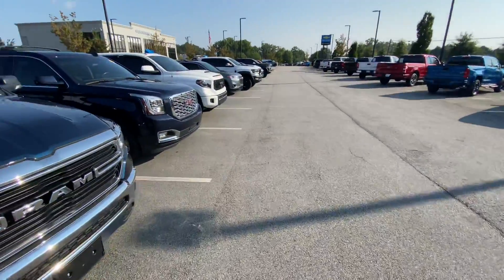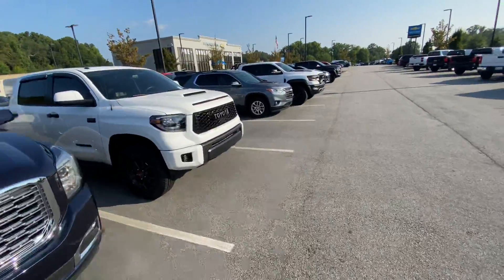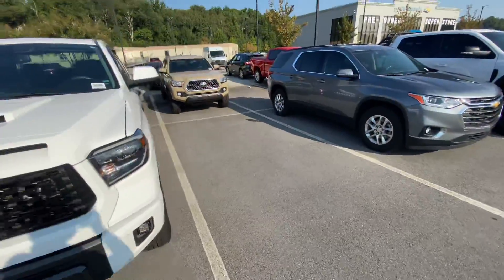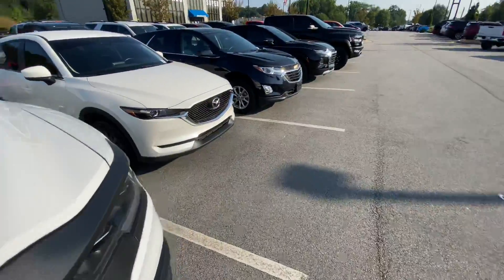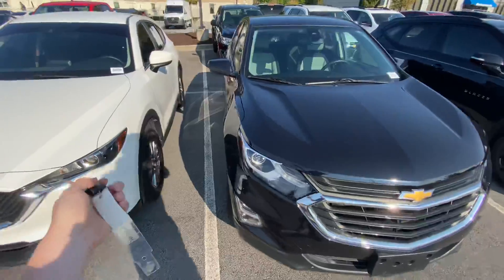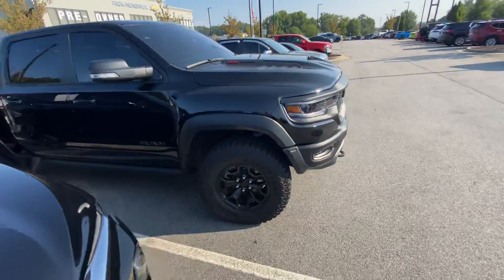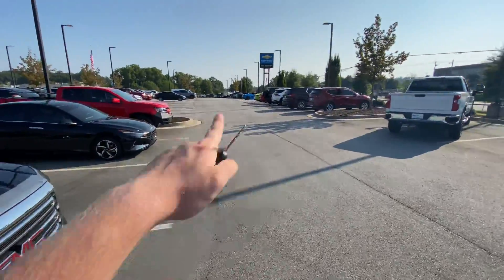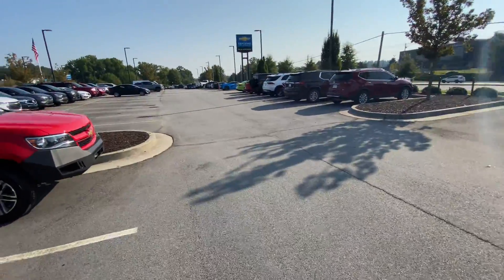We’ve got it all at Rick Hendrick!